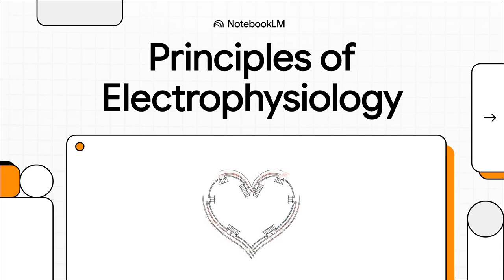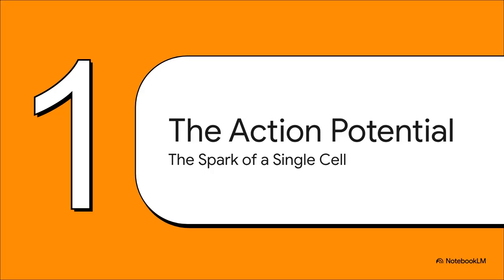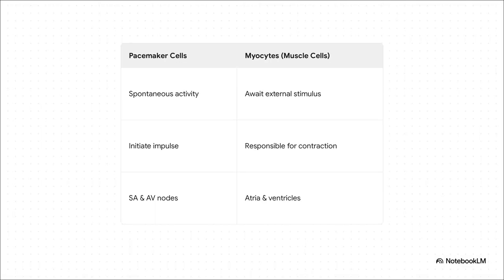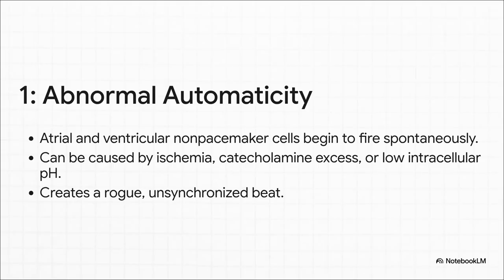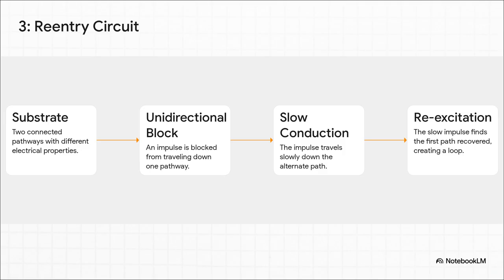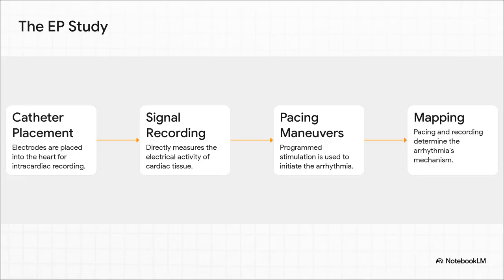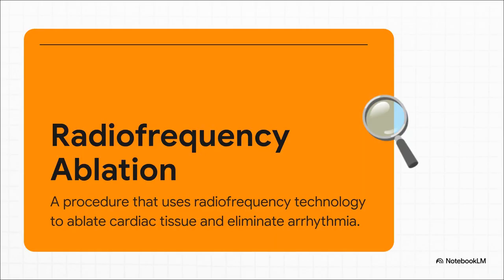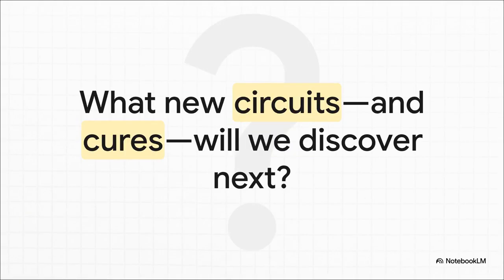Your Heart's Secret Code: How Electrophysiology Unlocks Arrhythmias | Harrison Ch. 238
Dive into Harrison’s Chapter 238: Principles of Cardiac Electrophysiology! Learn how the heart’s electrical system works, how arrhythmias develop, and how electrophysiology studies help diagnose and treat them. This video is perfect for medical students, residents, and anyone preparing for exams like USMLE, NEET-PG, or MRCP.

Topics Covered:

Basics of cardiac electrophysiology

Mechanisms of arrhythmias

Electrophysiology studies (EPS) and ablation

Clinical interpretation of ECGs and arrhythmia management

Similar Channels to Check Out:

@Osmosis–Great for clear, visual medical explanations.

@Dr.NajeebLectures–Detailed, step-by-step physiology and clinical lectures.

@armandohasudungan  – Excellent medical illustrations for cardiology and electrophysiology.